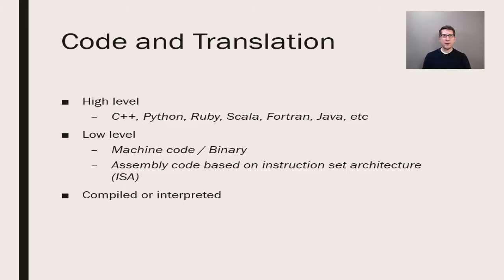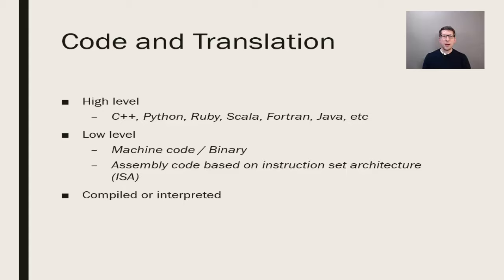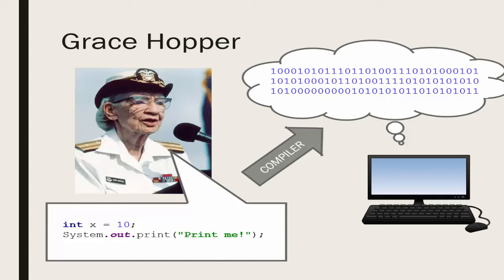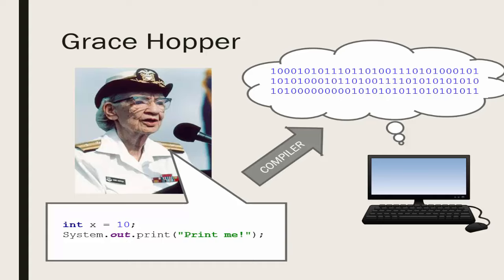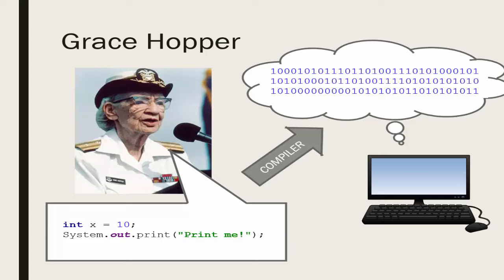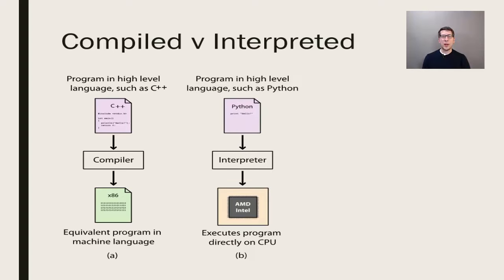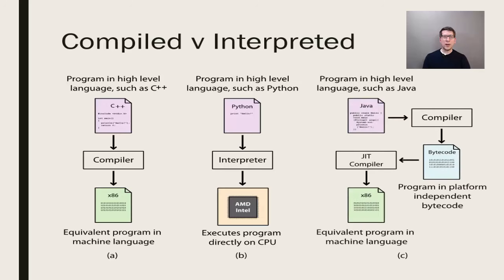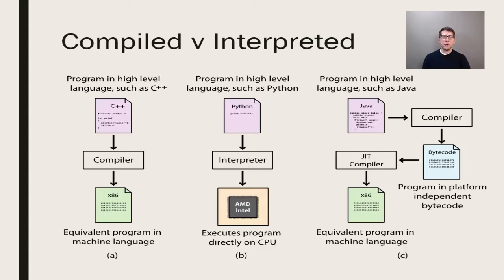Programming Languages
Purdue AP Computer Science A